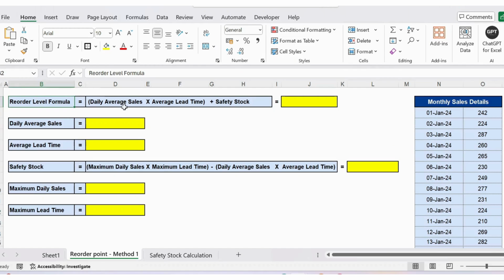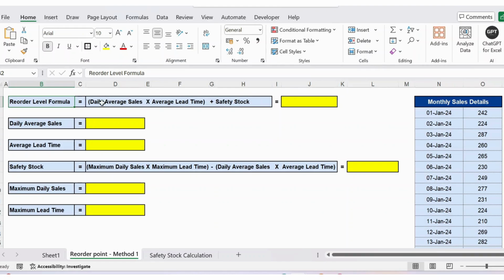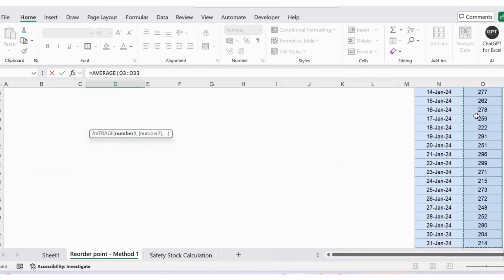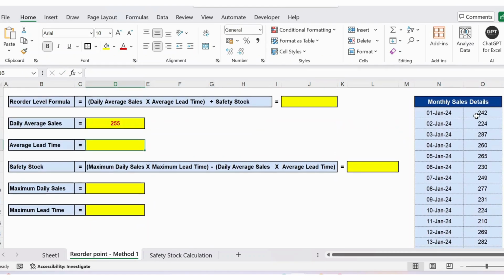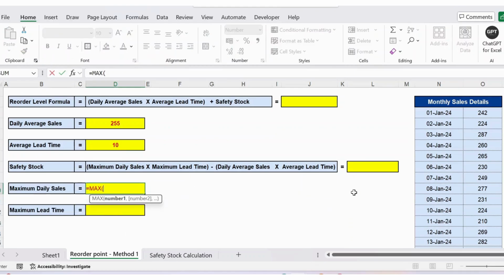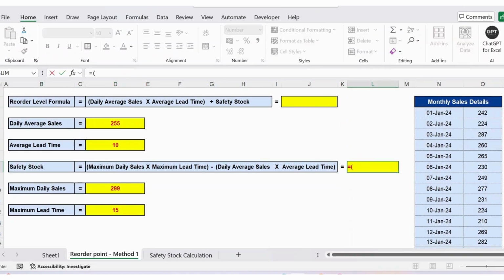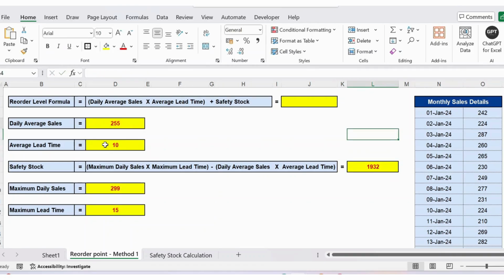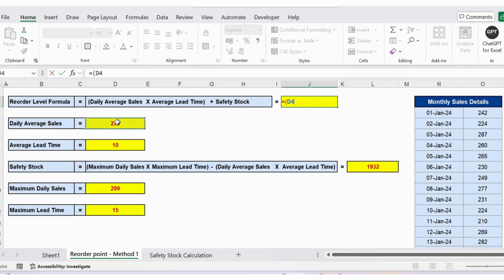How to Calculate a Reorder Point (ROP) in Inventory Management - Reorder Point(ROP) - Method 1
My Channel

Reorder Level Formula = (Daily Average Sales X Average Lead Time) + Safety Stock = 4485

Daily Average Sales = 255

Average Lead Time = 10

Safety Stock = (Maximum Daily Sales X Maximum Lead Time) - (Daily Average Sales X Average Lead Time) = 1932

Maximum Daily Sales = 299

Maximum Lead Time = 15

The reorder point (ROP), also reorder level (ROL) or "optimal re-order level",[1] is the level of inventory which triggers an action to replenish that particular inventory. It is a minimum amount of an item which a firm holds in stock, such that, when stock falls to this amount, the item must be reordered.

Reorder Point = Normal consumption during lead-time + Safety Stock

How to calculate a reorder point
You need to know when to order each item in your inventory separately, because different items have different sell-through rates. To calculate the ROP for each item, you’ll need to know the following parameters:

Lead time: Time taken (in days) for your vendor to fulfill your order

Safety stock: The amount of extra stock, if any, that you keep in your inventory to help avoid stockouts

Daily average usage: The number of sales made in an average day of that particular item